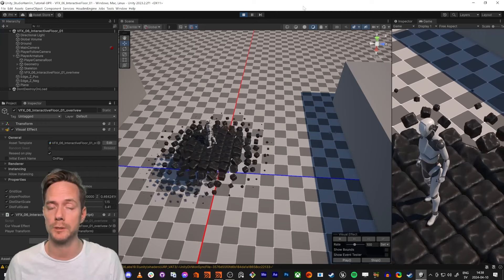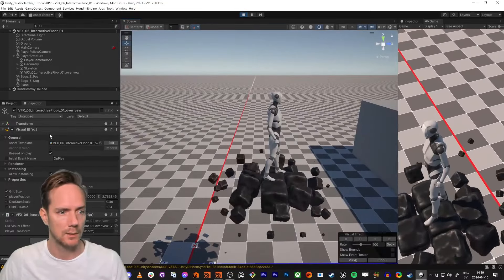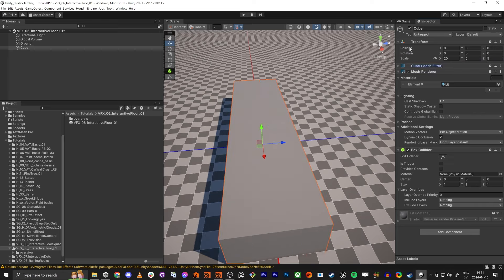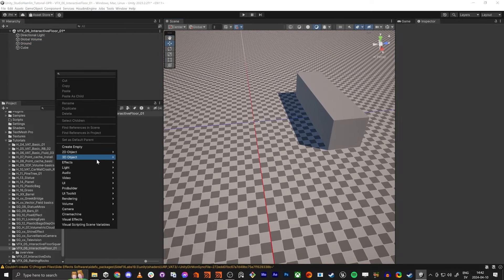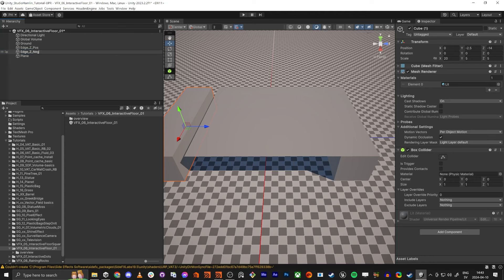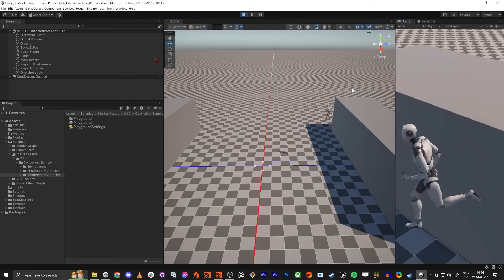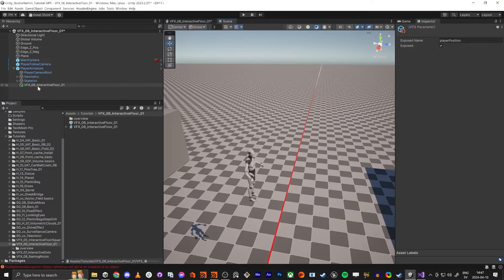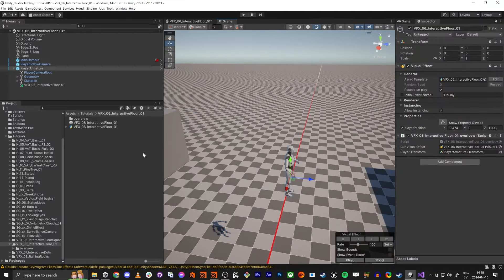Interactive Floor VFX Unity part 1 setup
In this tutorial, I will create a cool interactive floor That pops up when walking in thin air! It will be 3 parts. The first part will be just setup. If you are into the VFX then skip to the second tutorial. Enjoy! :-)